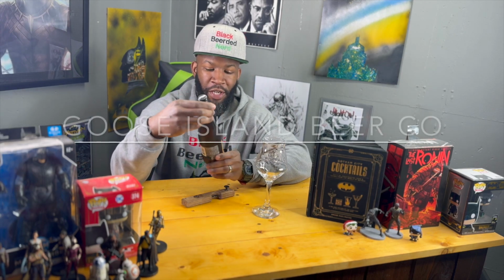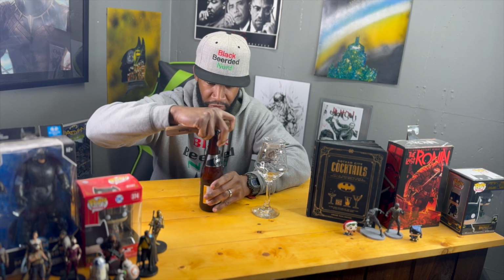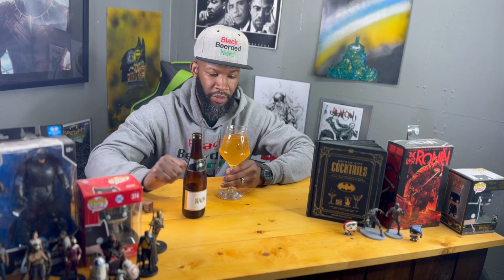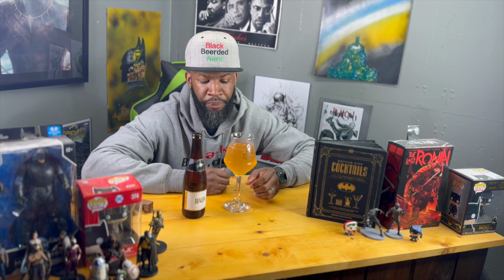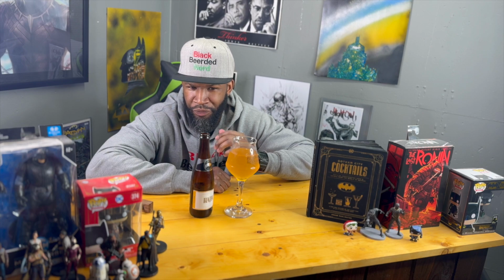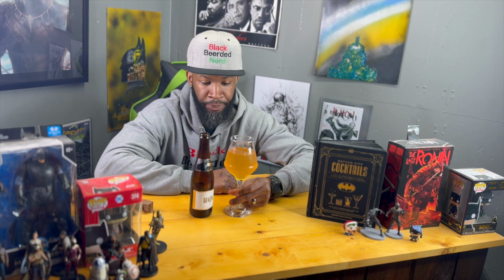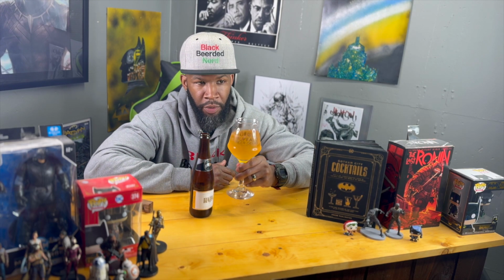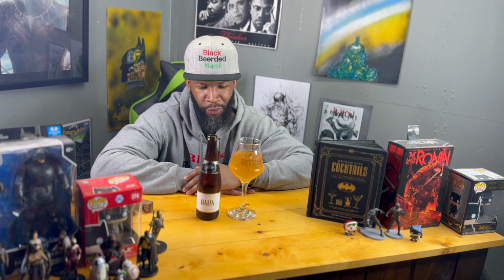Goose Island Beer Co. (HALIA)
Join me Ren aka the Black Beerded Nerd as I traverse through the craft beer world. I give my honest and objective opinion on beers I review while also showing the Black perspective not just my own. In this industry it’s dominated by Whiteness and I aim to show my audience the other side of that while showing people my appreciation for craft beer and all that it encompasses.

My personal experiences in life culturally gives me a perspective that is unique and only my view, but also shows that I have came through adversity and persevered. Peace to all my brothas and sistahs who rock with me through this experience and peace to all who show love ✊🏿❤️🖤💚🍻.